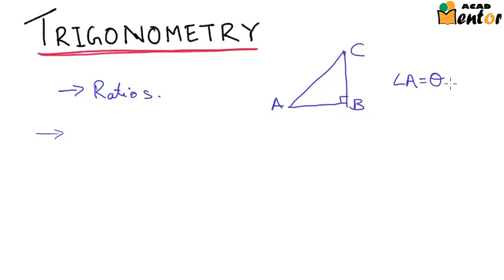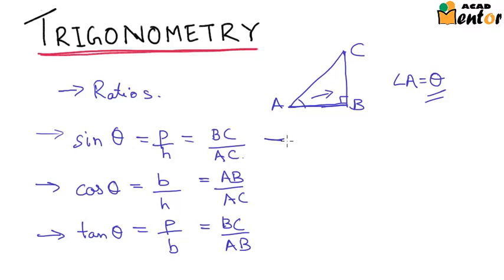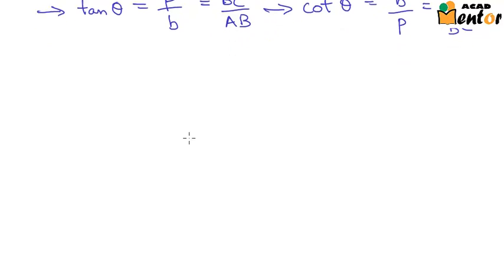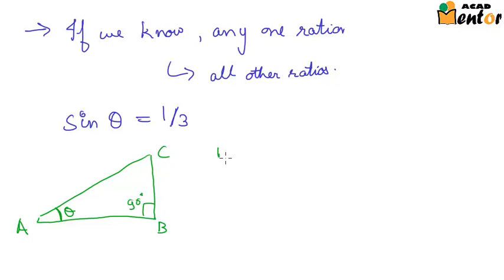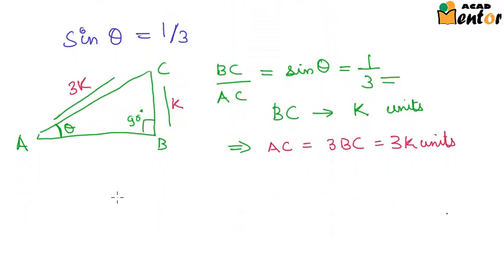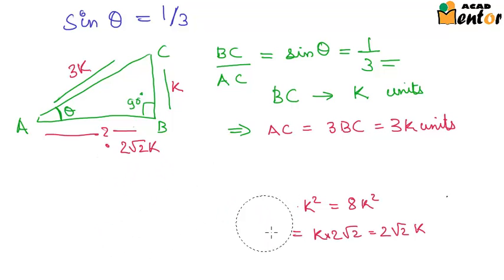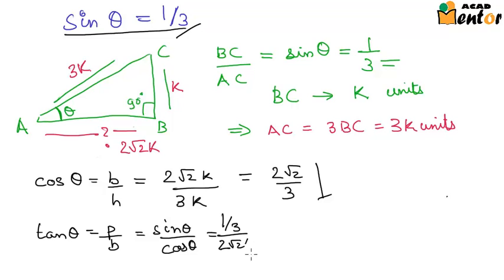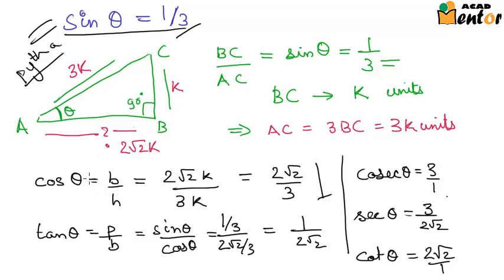10.8.3 Introduction to Trigonometry - deriving other ratios - Class 10 CBSE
This video covers how to derive other trigonometric ratios when one ratio is known in a triangle. This is the third video in the series of 8 videos on chapter 8 - Introduction to trigonometry for class 10 CBSE.